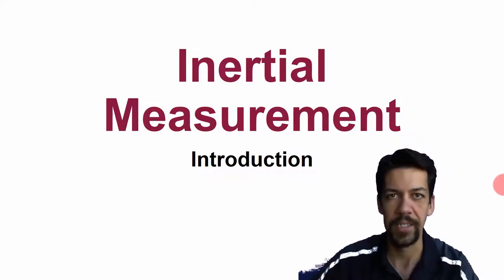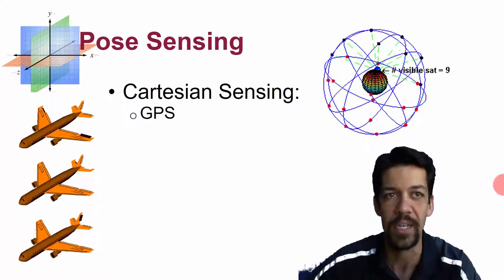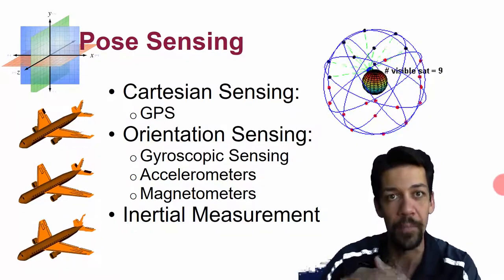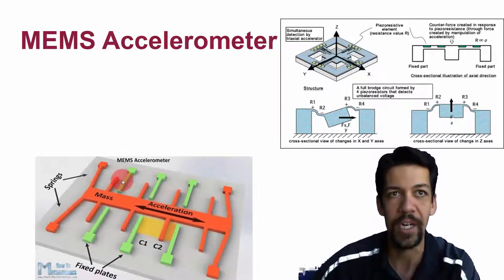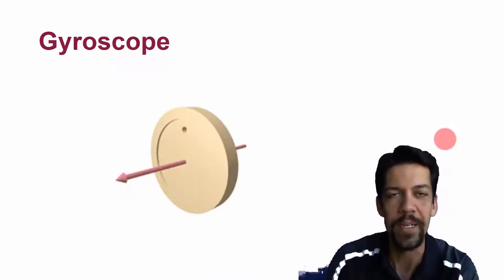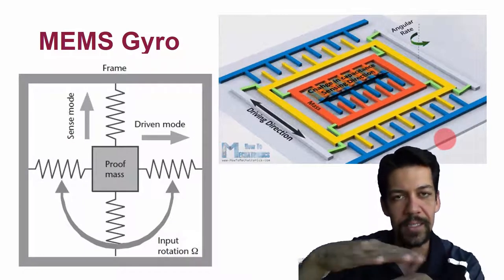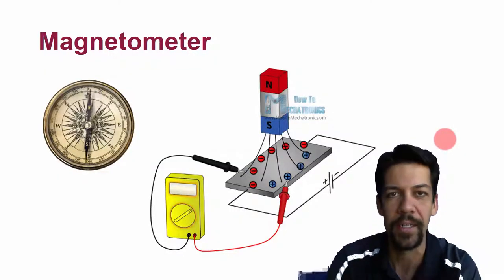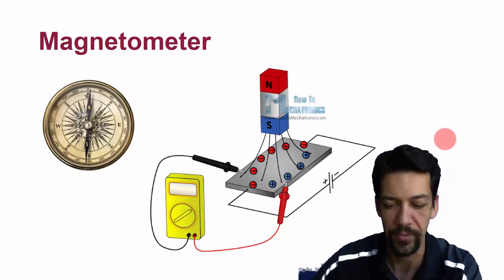09 - Inertial Measurement Part 01: Introduction